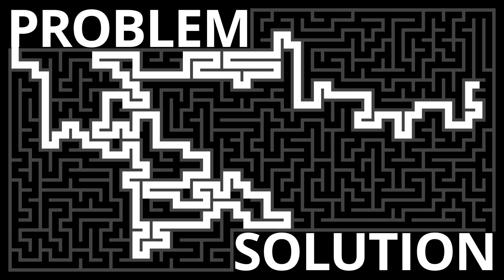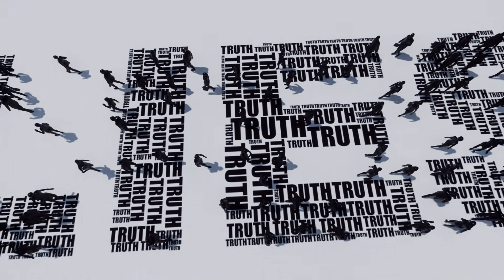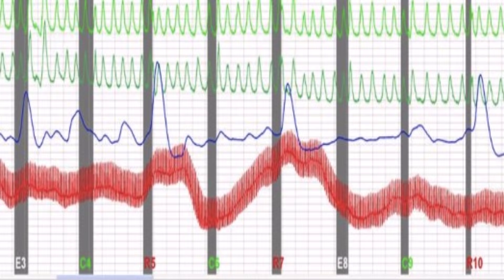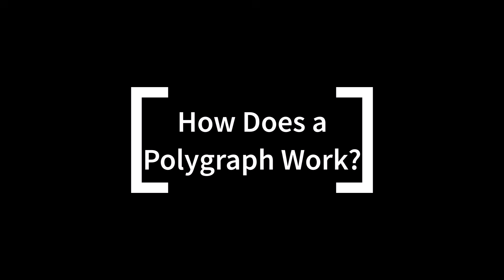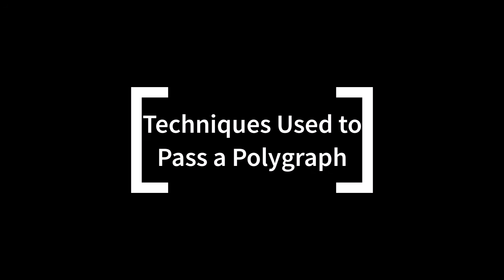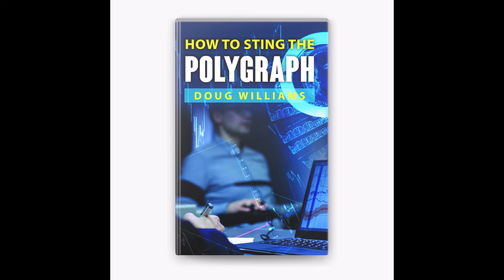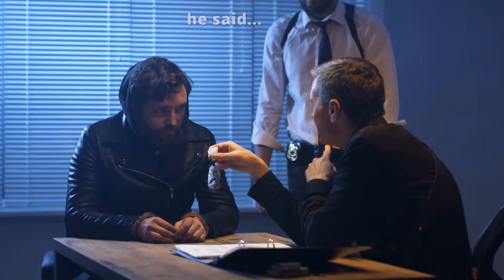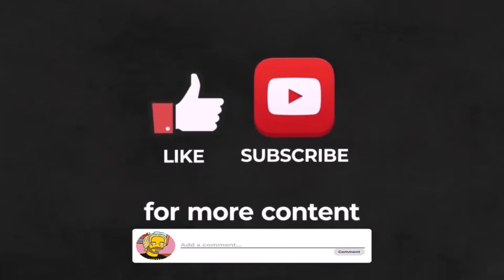Can Polygraph Really Detect Lies?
Polygraphs, often called 'lie detectors,' are widely used but misunderstood tools. In this video, we explore how polygraphs work, why they’re flawed, and techniques some people use to manage their responses during a test. Are polygraphs truly reliable? Learn the science, the controversies, and the facts behind these machines.

Discover the latest global events, technological breakthroughs, and innovative solutions shaping our world. From critical global issues like climate change, politics, and economics to cutting-edge advancements in AI, space exploration, and sustainability, we take you through the complex maze of global developments. Join us as we dive deep into history, analyze current geopolitical trends, and explore the future of innovation that will define tomorrow.